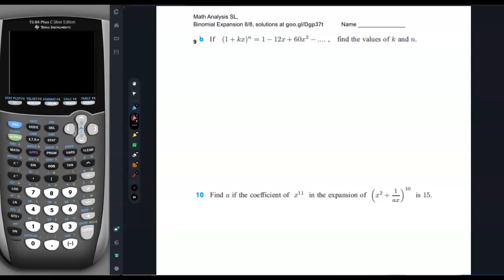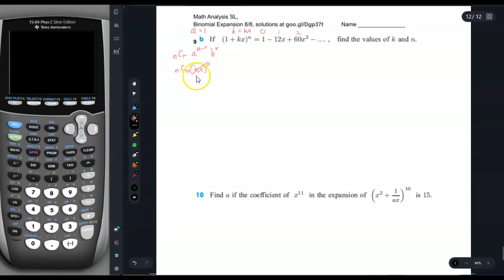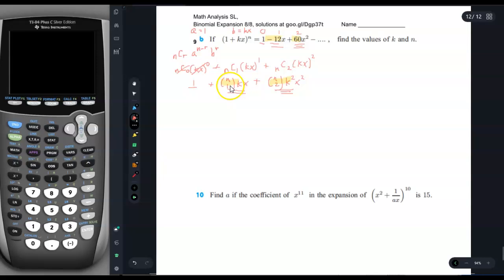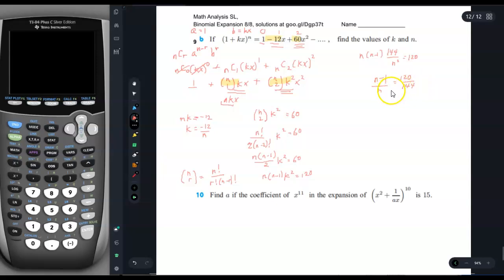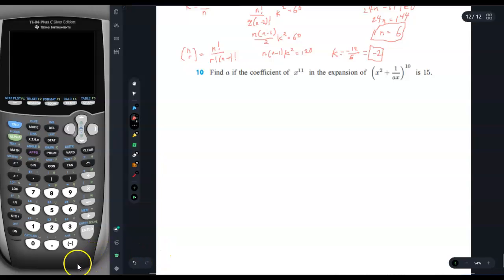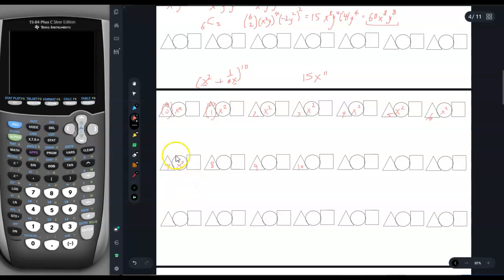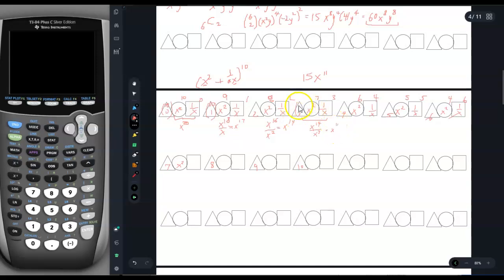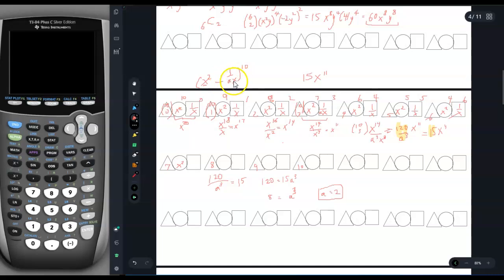MAASL binomial p8 (non-algebra method)